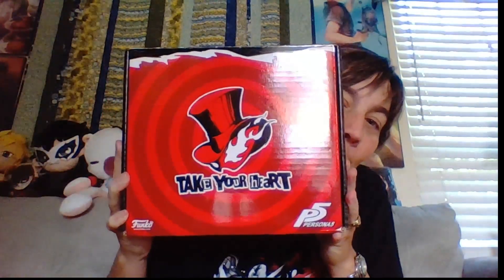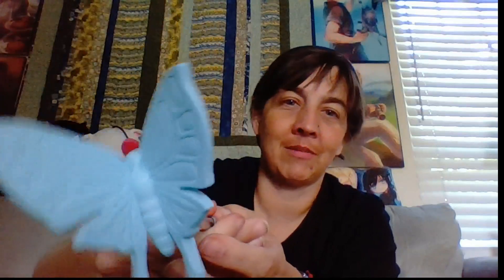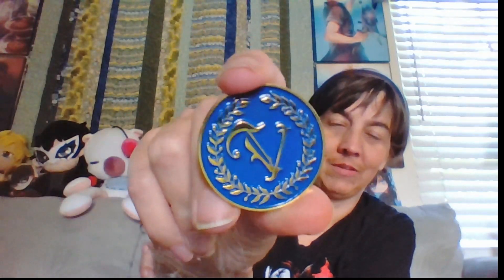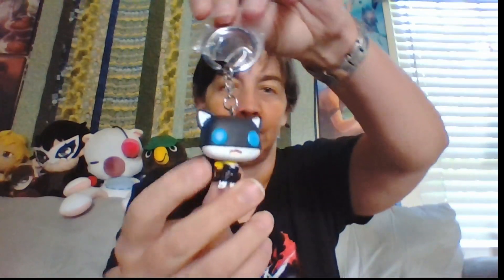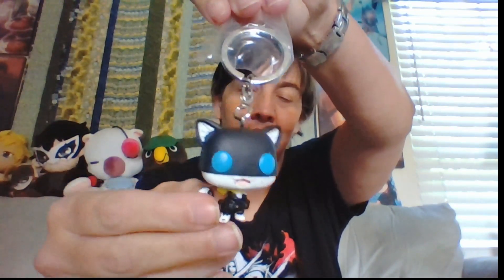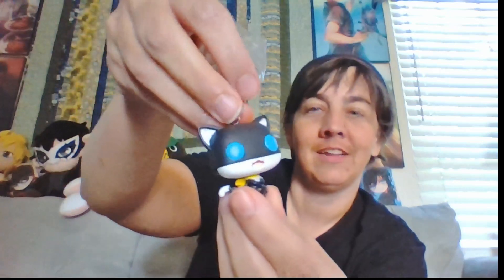Djanime Surprise Persona 5 Unboxing 2019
Surprise Persona 5 Unboxing
Streaming Schedule:
Monday: Tokyo Xanadu EX 8pm EST
Wednesday: Tales of Vesperia  8pm EST
Friday:  Tokyo Xanadu EX   8pm EST